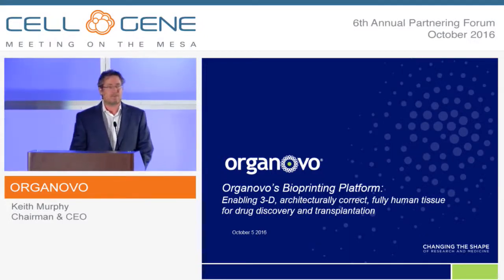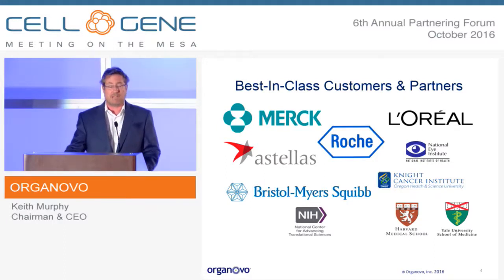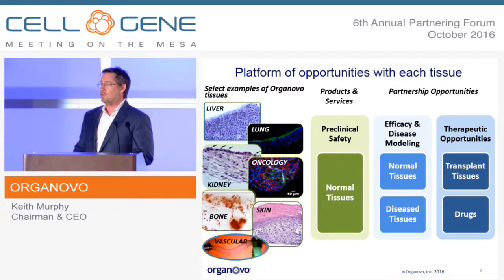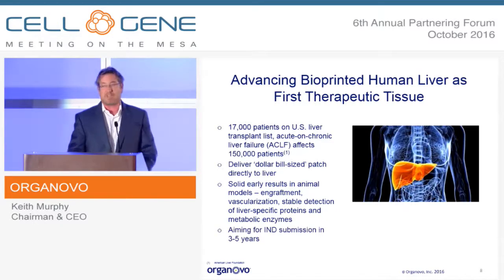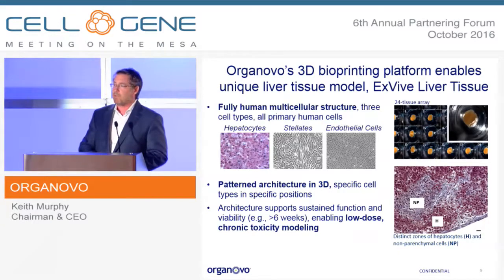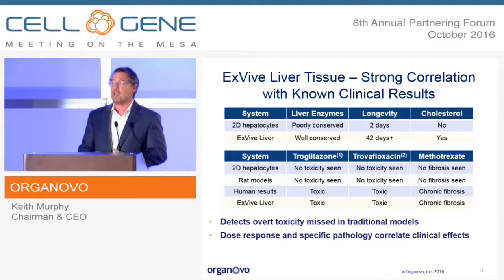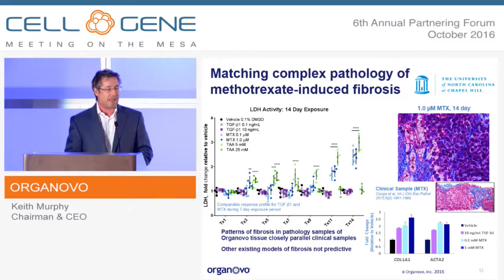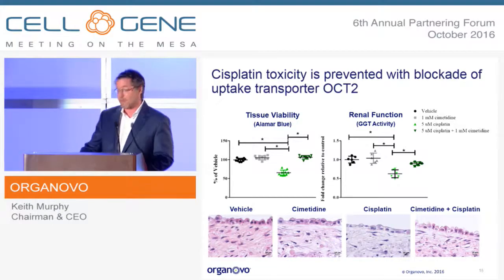2016 - Organovo Cell and Gene Meeting on the Mesa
Chairman and CEO, Keith Murphy, presents at the annual Cell and Gene Meeting on the Mesa in San Diego, CA.